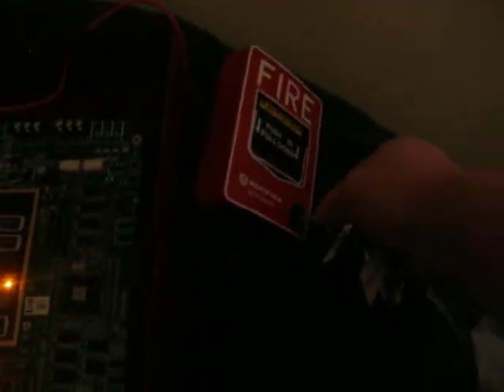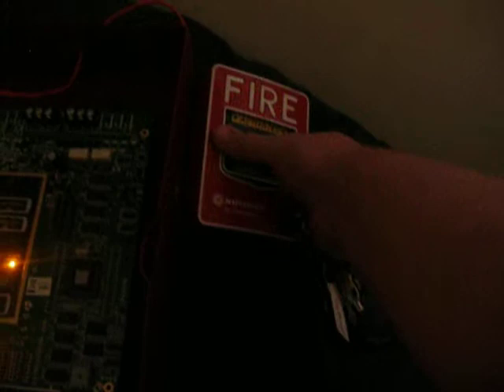System Test 10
Hey everyone & Welcome to System Test 10. It's with my old panel. I filmed this one a while back. With that said enjoy the test